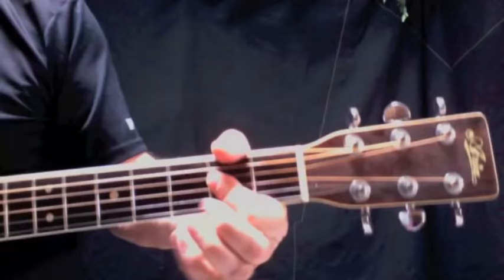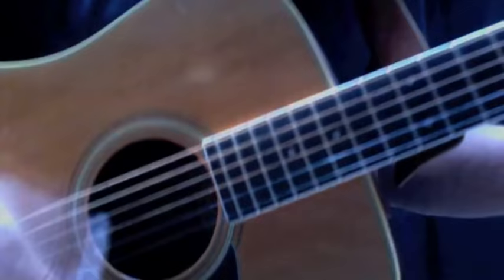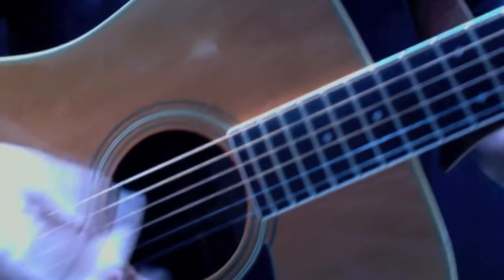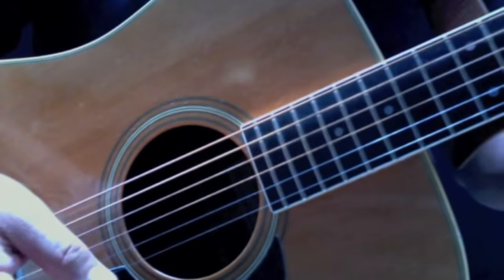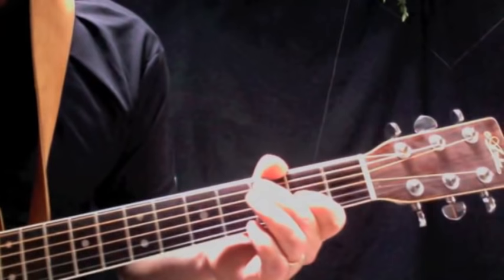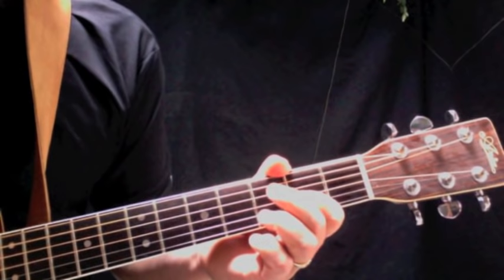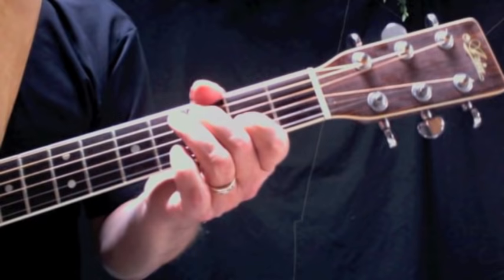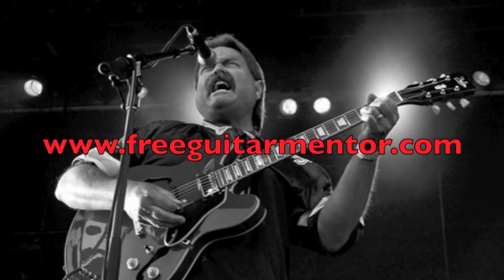LAYLA (ACOUSTIC) - Guitar Lesson